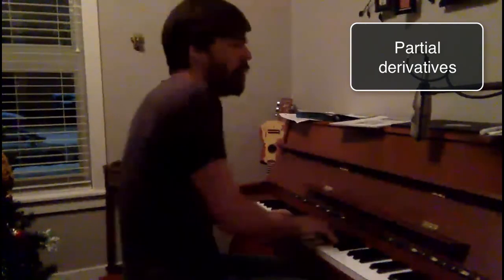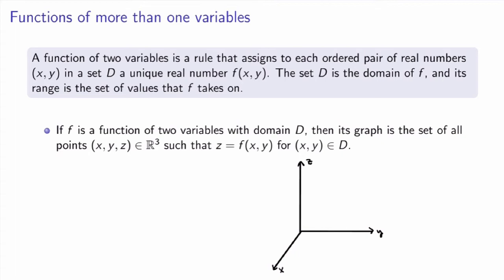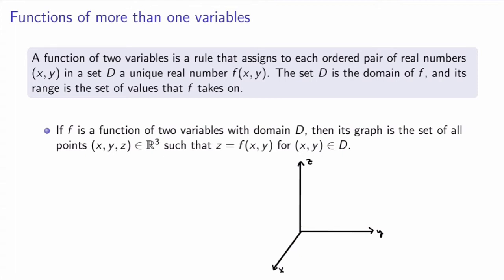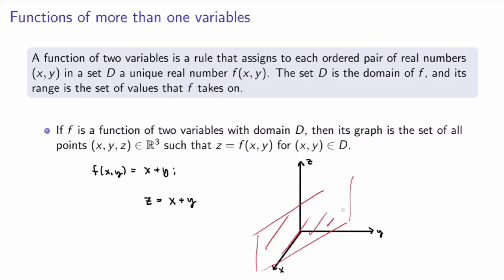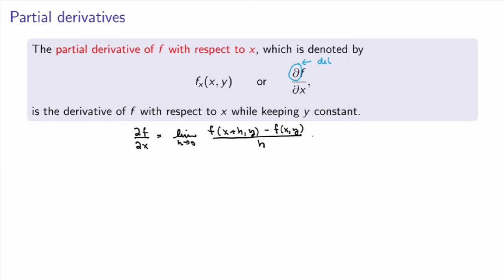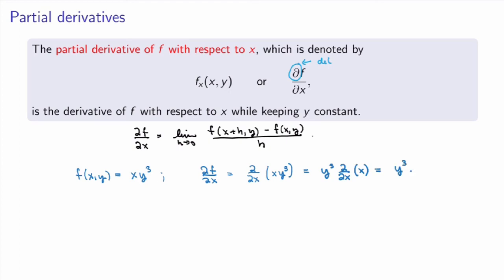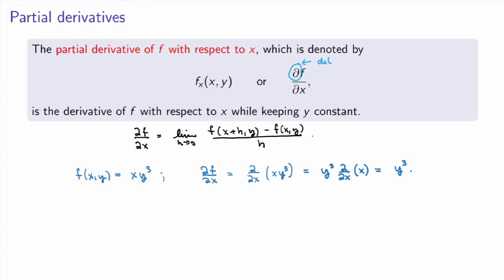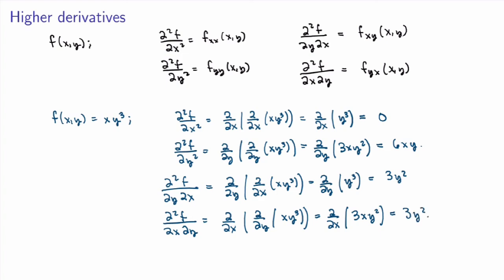MATH 146 - EXTRA - Partial derivatives